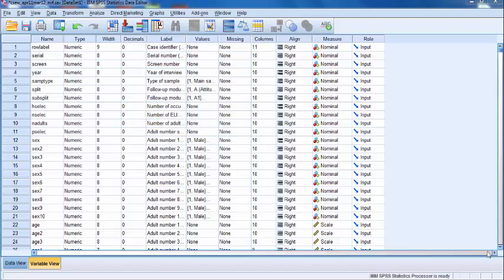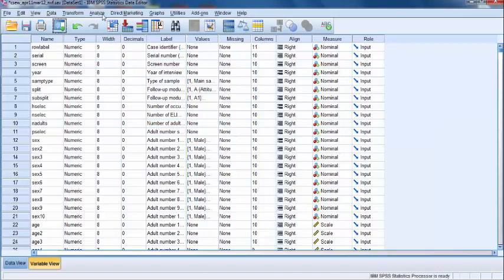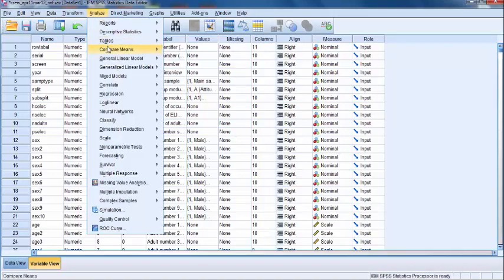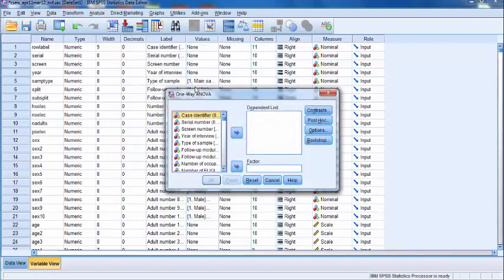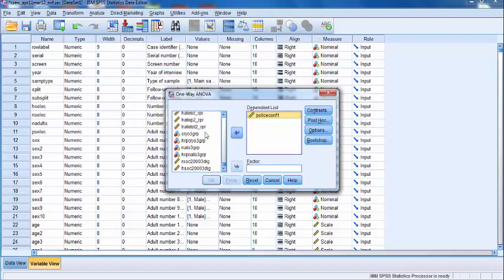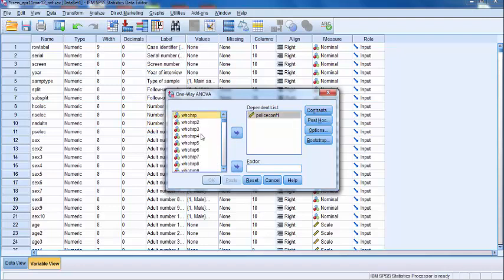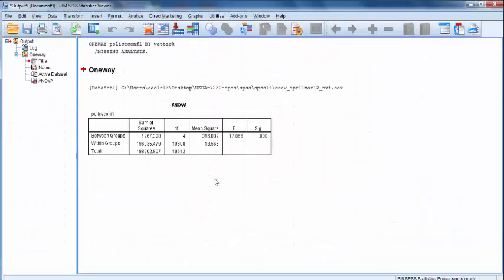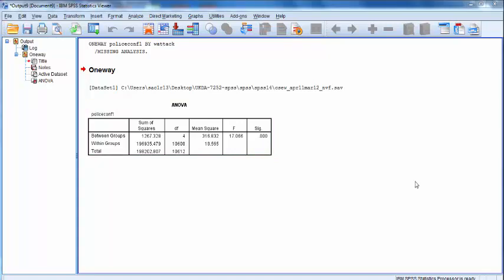One Way ANOVA in SPSS